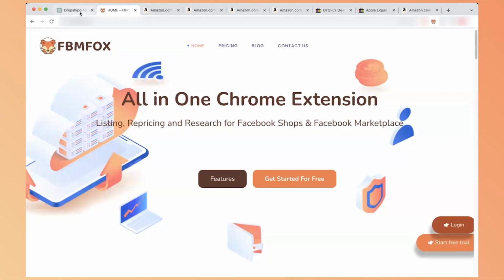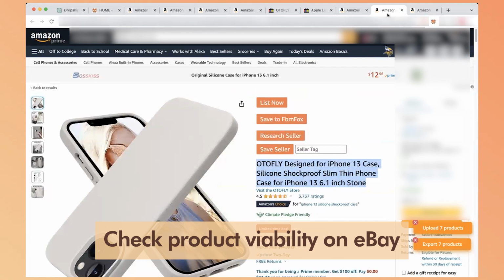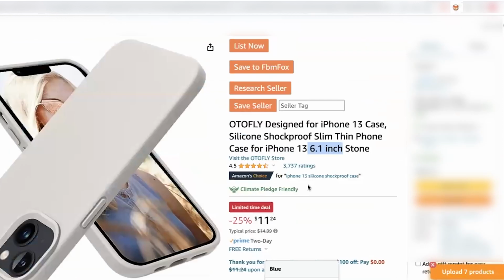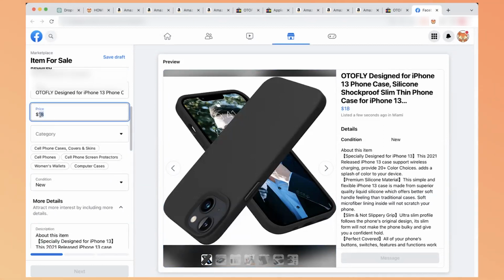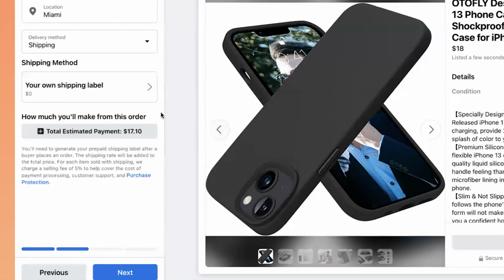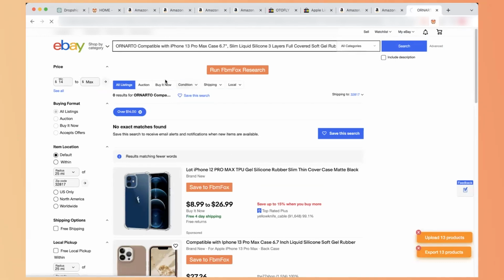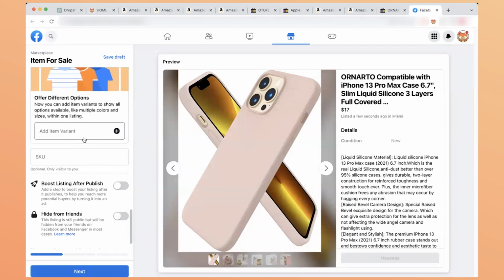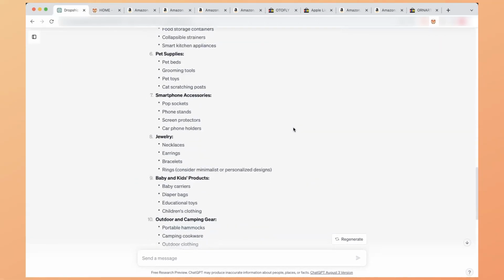Using AI with ChatGPT to Dropship with FBMFox | FBMFox E-Commerce Software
Using AI with ChatGPT to Dropship with Foxlister.